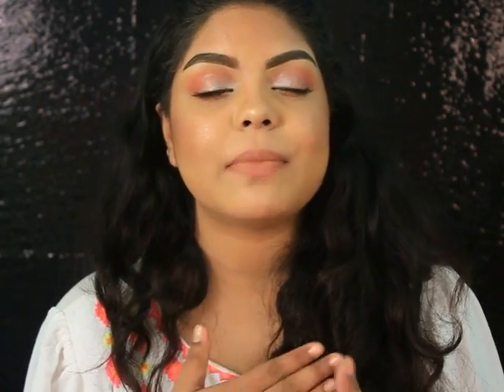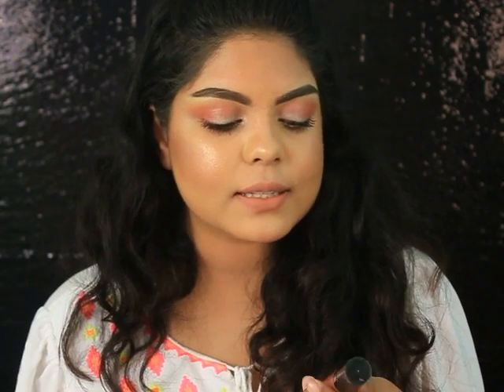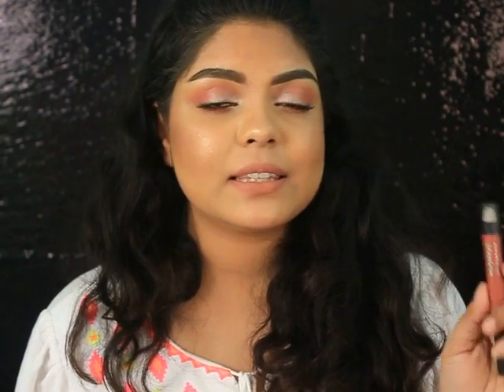MY TOP 5 FAVOURITE NUDE LIPSTICKS | SOHINI CHANDA | KOLKATA INDIA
HEY GUYS HOW ARE YOU ALL.
TODAY I WILL BE SHARING MY FAVOURITE TOP 5 NUDE LIPSTICK WITH YOU GUYS.

1- MEILIN LIPSTICK- CORAL 837

2- PAC RETRO MATTE GLOSS- 7

3- MAYBELLINE LIP GRADATION- MA 1

4- MAYBELLINE POWDER MATTE LIPSTICK- TOUCH OF NUDE

5- NYKAA MATTILICIOUS LIP CRAYONS - NEXT LEVEL NUDE.

TAKECARE